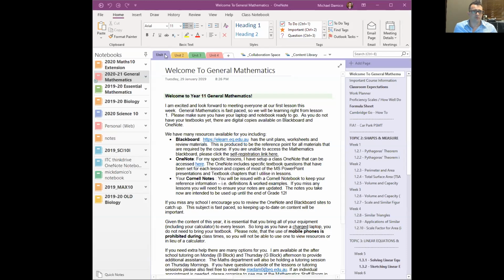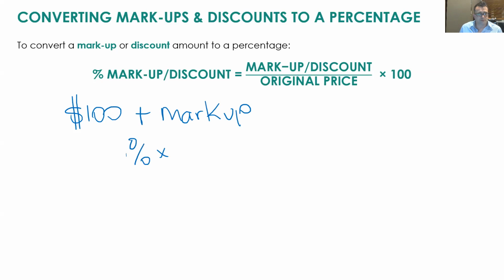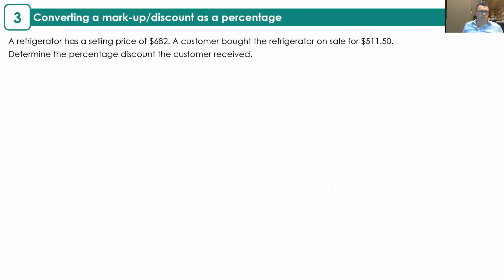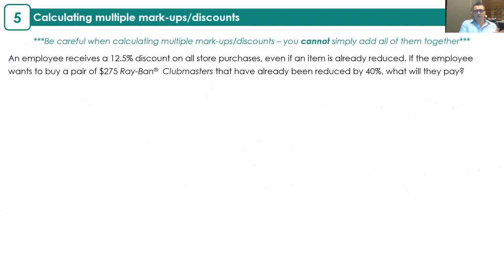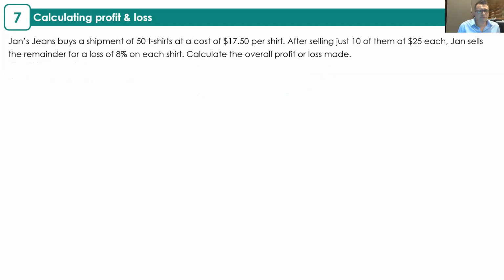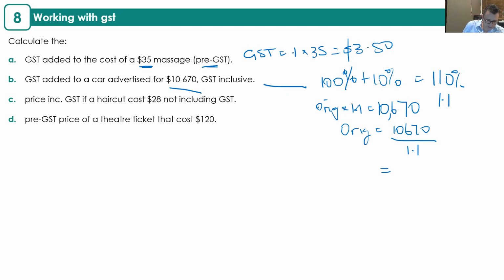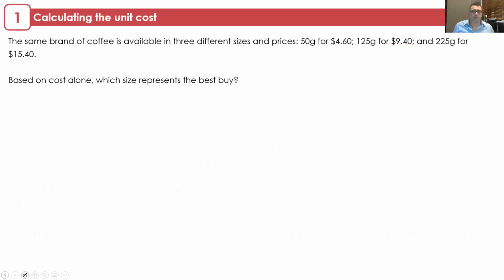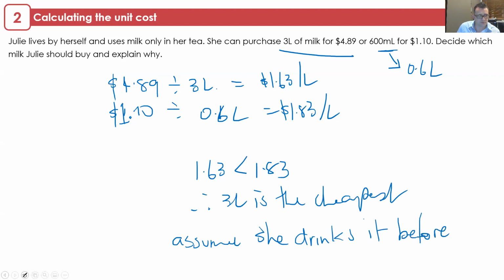MAG111B Term 2, Week 1